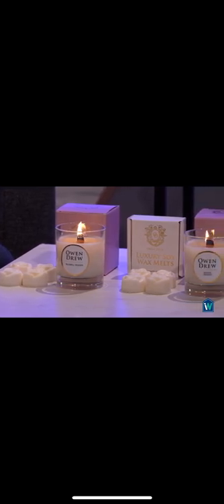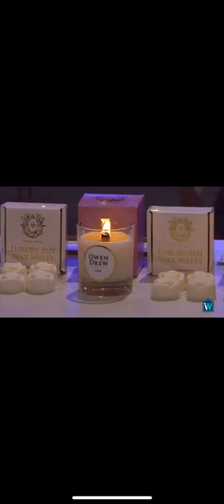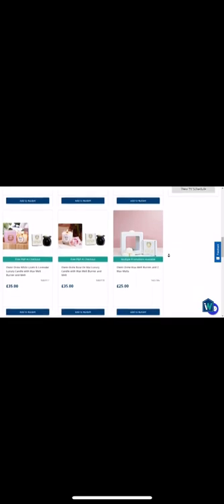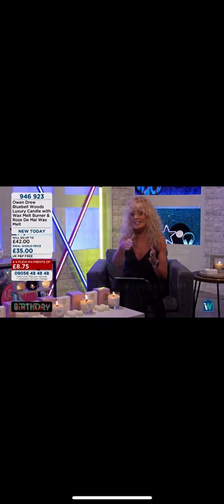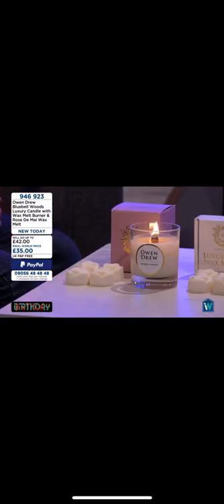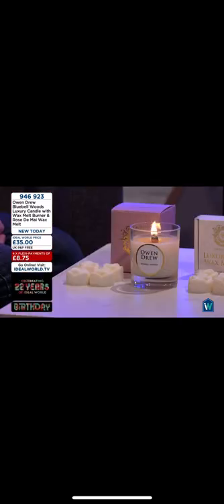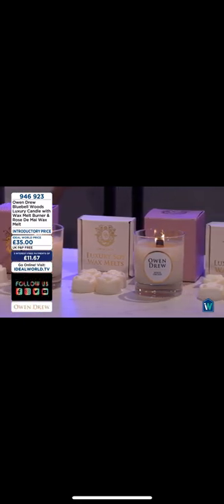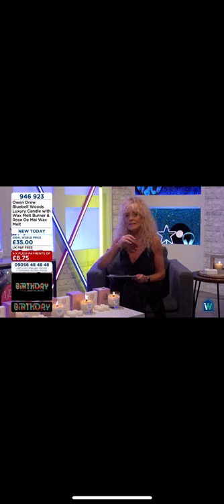Owen drew candles